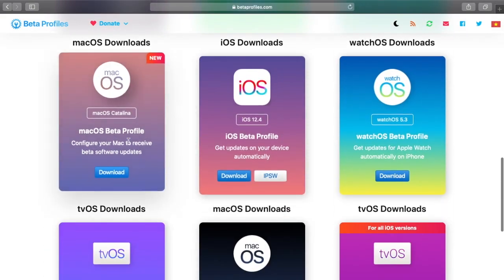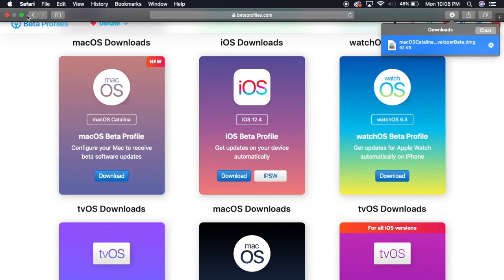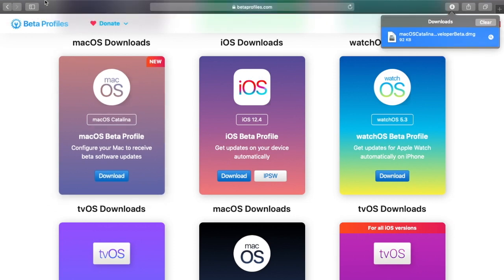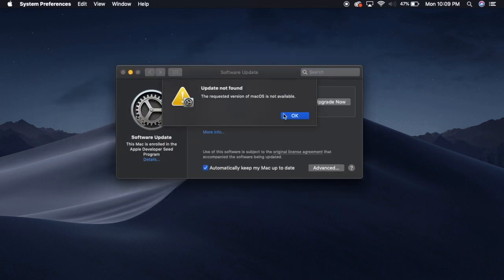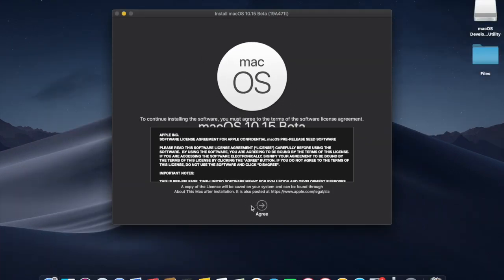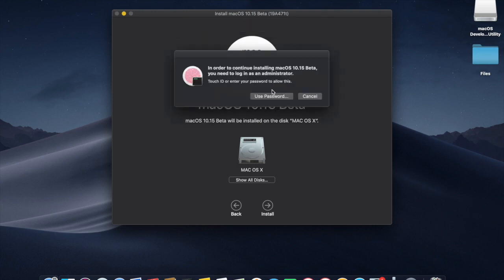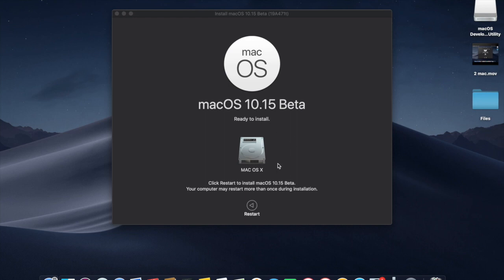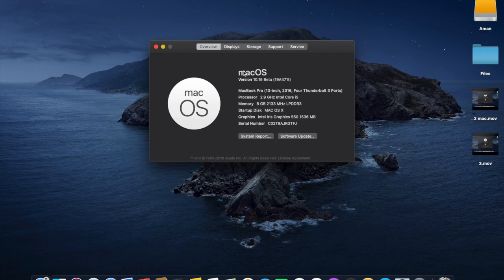How to Upgrade to Mac OS Catalina WITHOUT Developer Account?(100% Working)